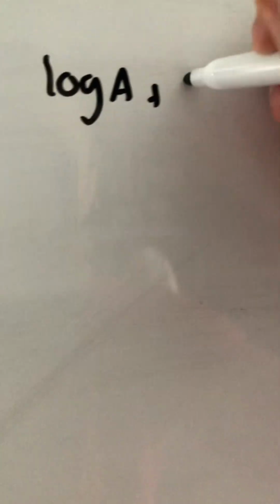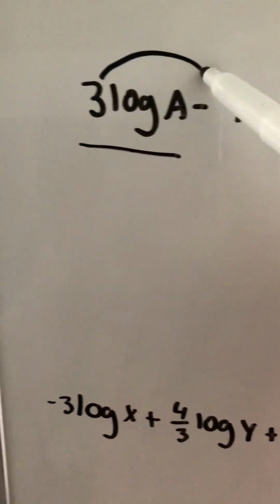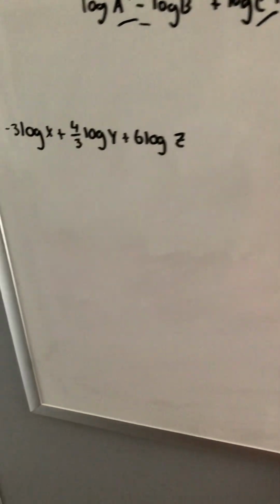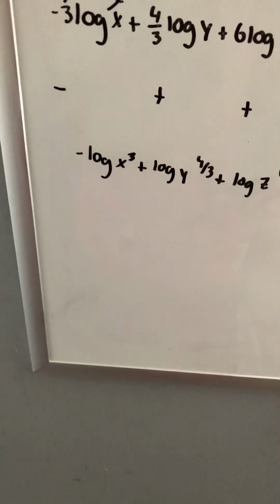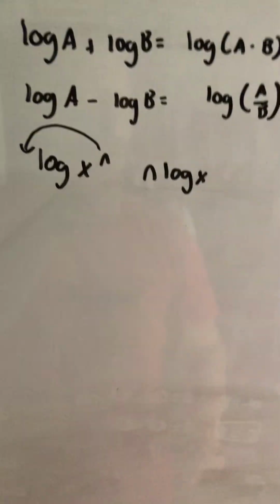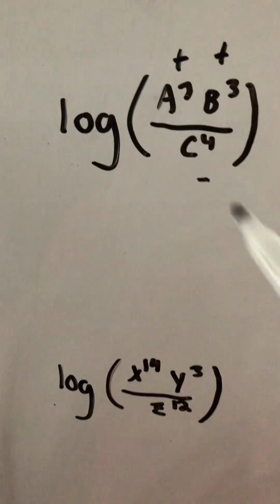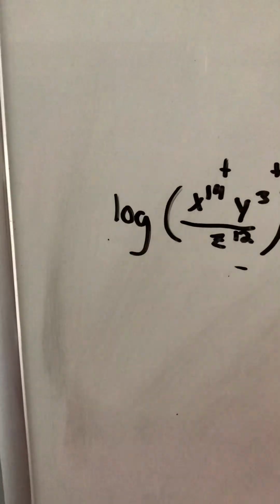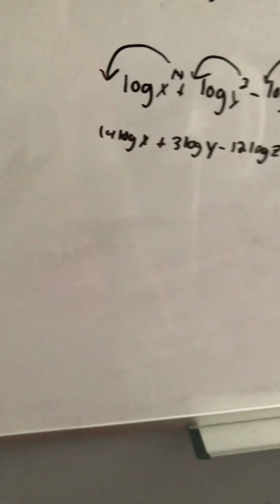In this tutorial I explain how to condense and expand logarithms!